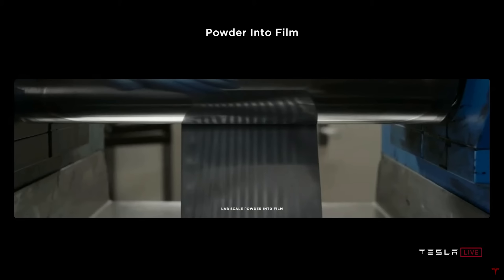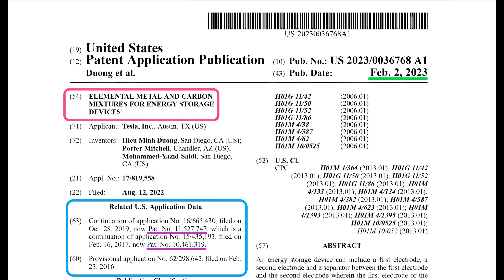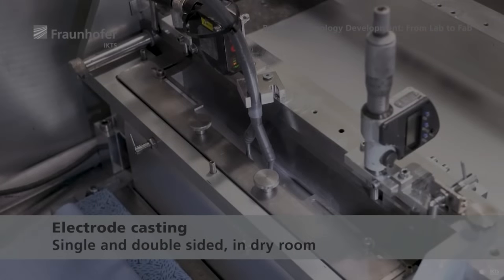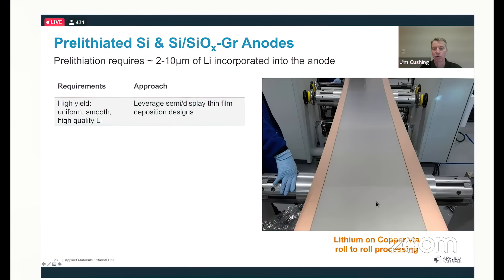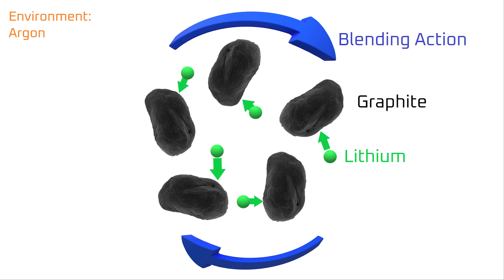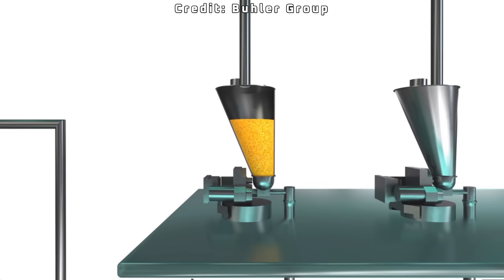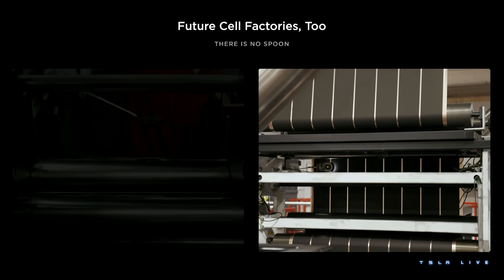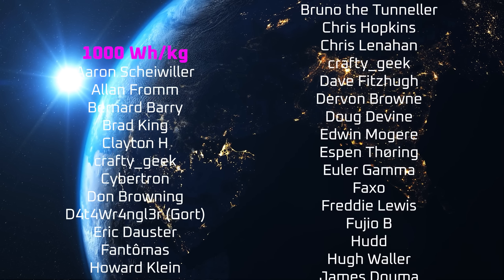Dry Electrode Lithium Doping Process // 'New' Tesla Patent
Today I'm going to walk you through a 'new'  Tesla patent application for Tesla's dry electrode lithium doping proces.  In my view, conceptually, it's the most commercially viable lithium doping process out there.

*Timeline*
00:00 Introduction
01:06 Patent History and Background
03:22 First Cycle Losses and Lithium Doping
06:16 Wet Slurry Li Doping Challenges
07:14 Direct Contact Lithium Doping
09:40 Tesla Lithium Doping Process
17:41 Summary